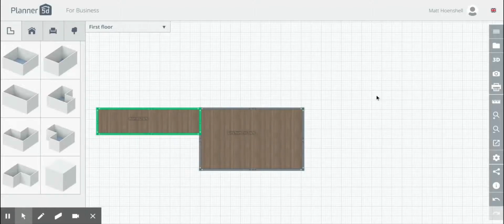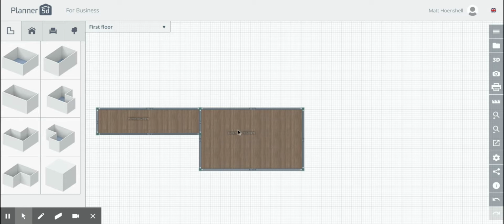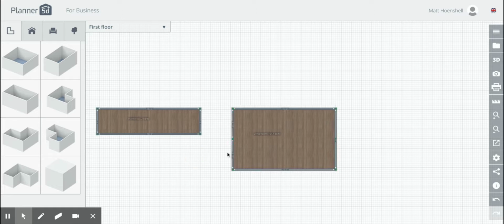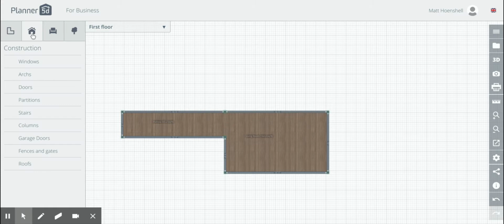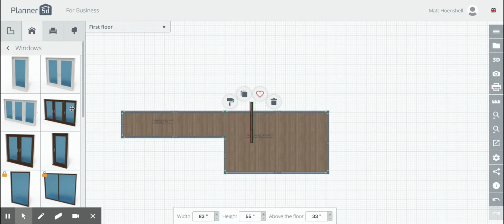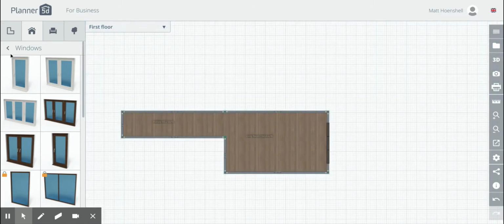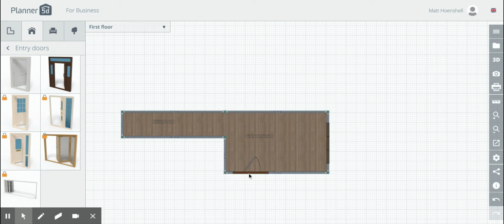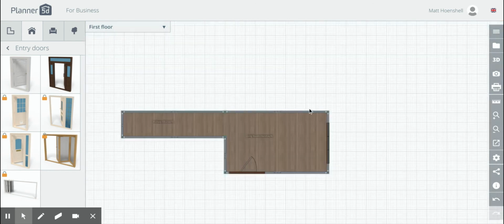Planner 5D- Opening Walls and inserting Windows and Doors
Opening walls, inserting window and doors